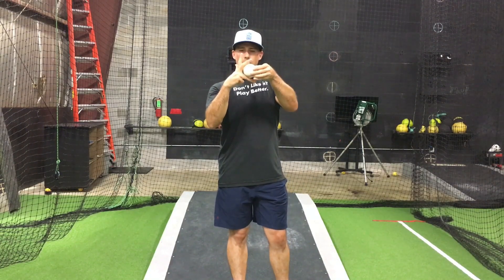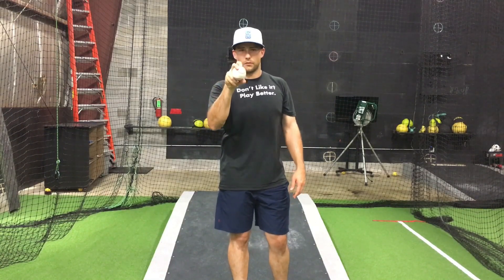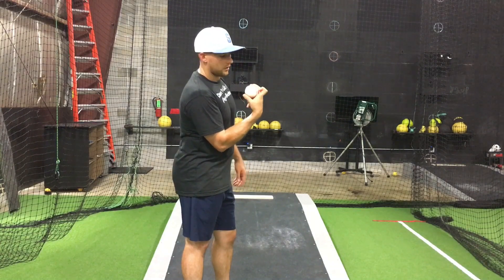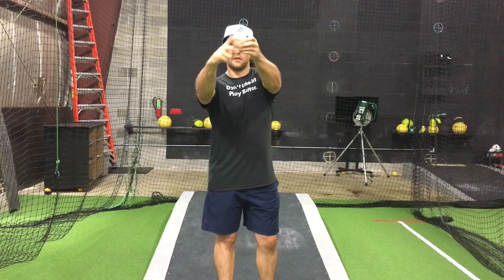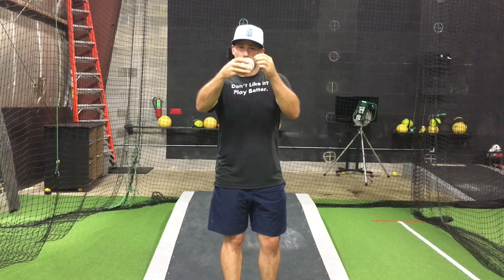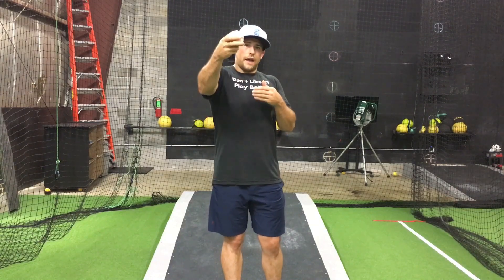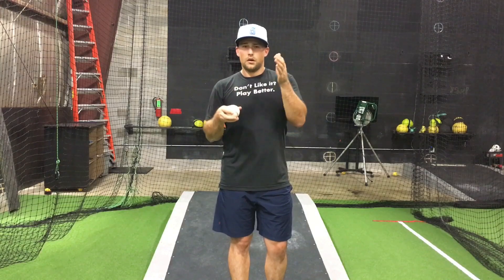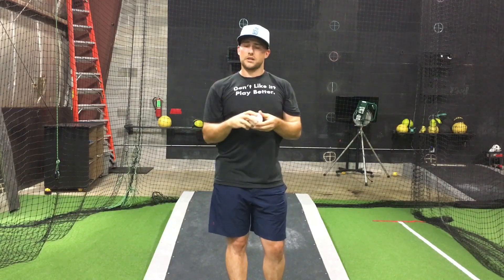The Curveball - Wrist Action, Physics and Grips for Baseball Pitchers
Curveball grips and physics of the flight of the pitch are discussed in this video. Learn how to throw a curveball in my full course, available here on YouTube!